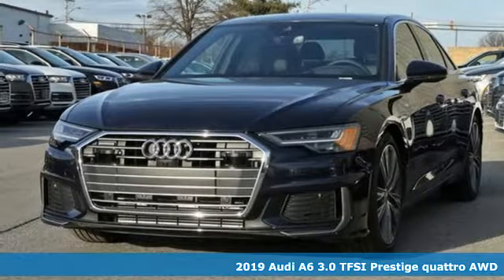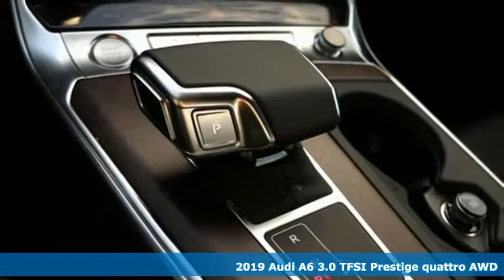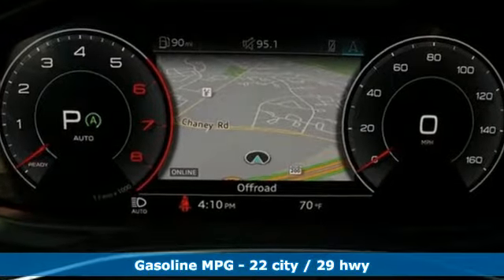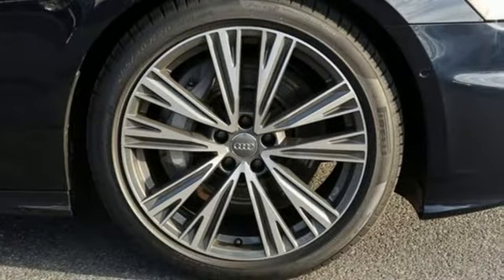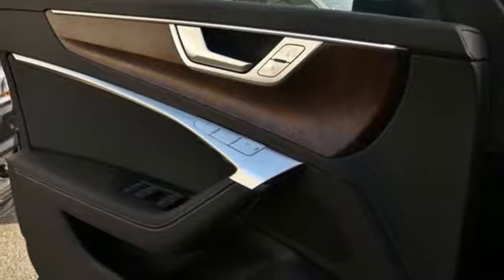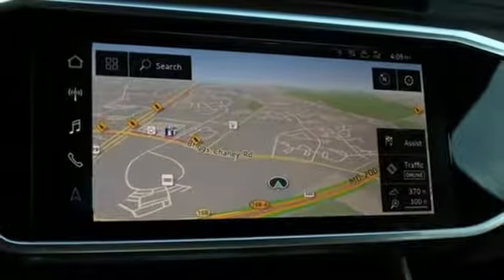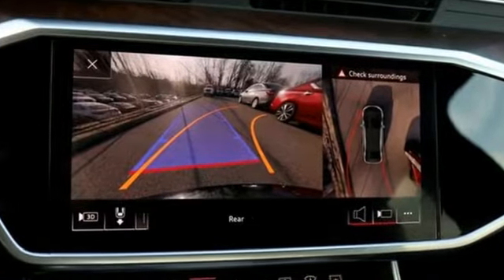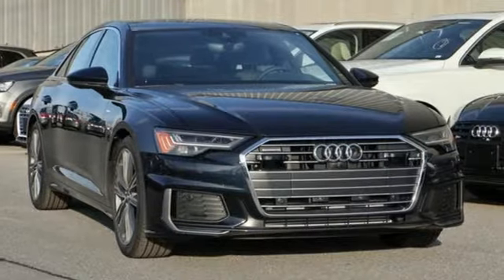New 2019 Audi A6 Silver Spring MD Washington-DC, MD W92155 - SOLD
Year: 2019
Make: Audi
Model: A6
Engine: 3.0L V6 Hybrid Turbocharged DOHC 24V LEV3-ULEV125
Transmission: 7-Speed Automatic
Color: Blue
Interior: Black
Stock #: W92155
VIN: WAUM2AF21KN051598

Address:
3151 Automobile Boulevard